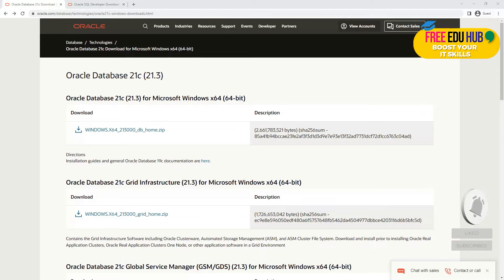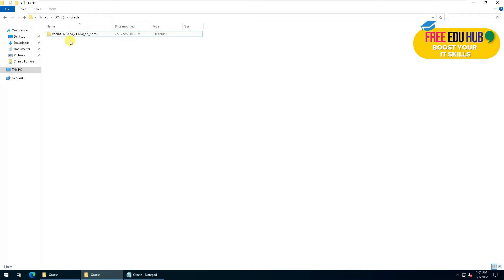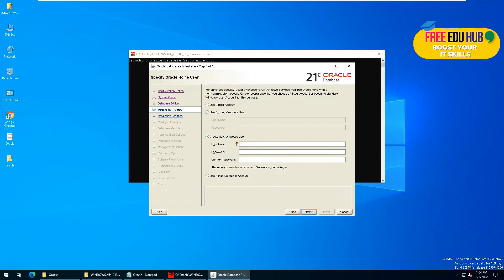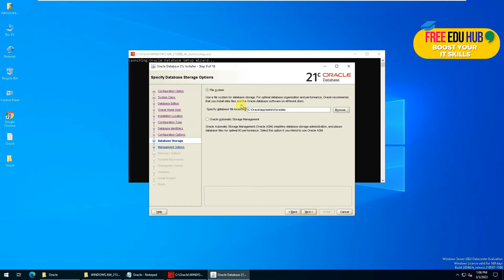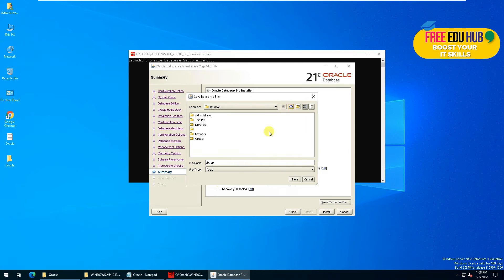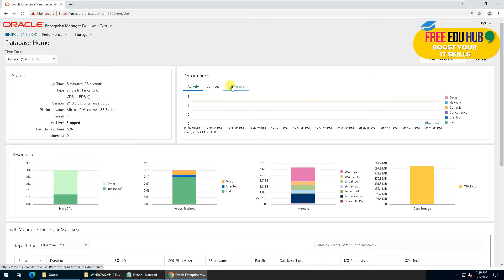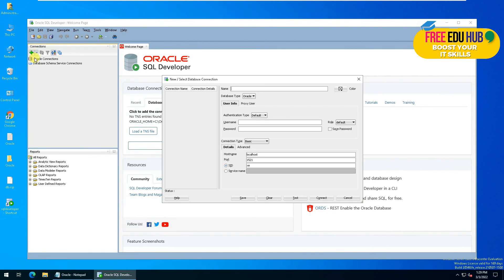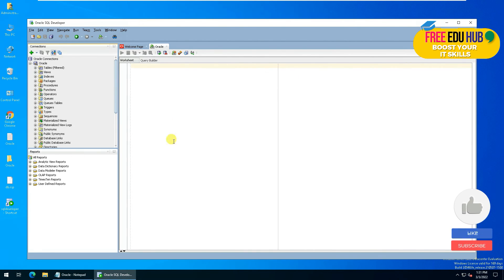How to install Oracle 21c on Microsoft Windows Server 2022 - Data Integrity and Security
In this tutorial on Data Integrity and Security, we will learn how to install Oracle 21c on Microsoft Windows Server 2022. We will be installing Oracle SQL Developer as well

Reference Material: